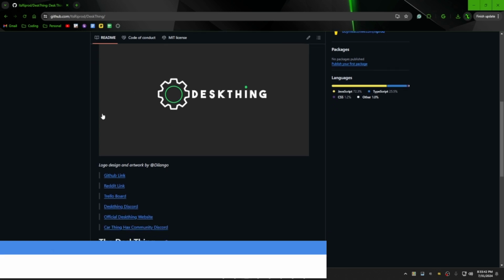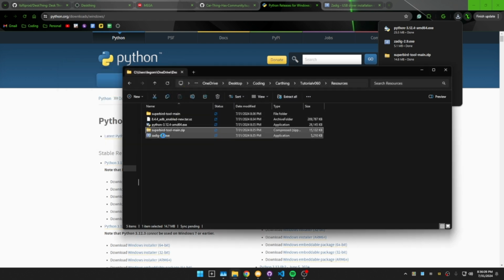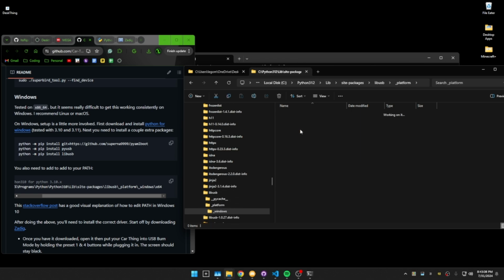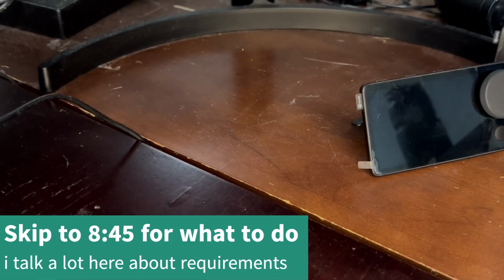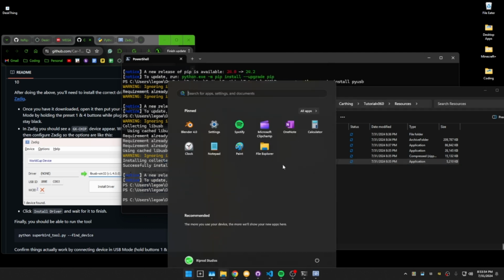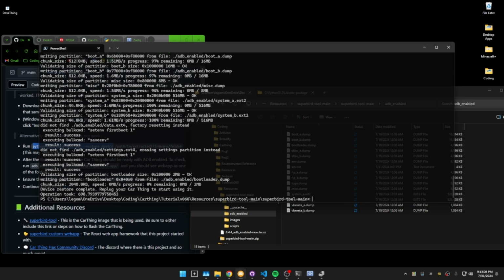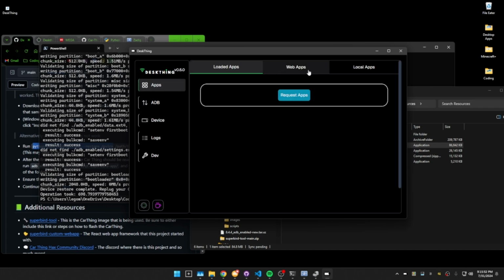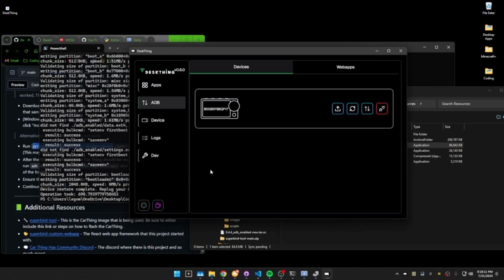Modding the Car Thing to run Deskthing [v0.6.0] [Setup Step A & B]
**[Notice]**
Use instead of the mega.nz file. Download the latest image and use that instead!

In this video, we cover how to install Deskthing onto the Spotify Car Thing. This involves hacking the Car Thing to enable ADB and RNDIS with a custom image to allow us to interface with it directly. From there, we can use the DeskThingServer to load a custom webapp onto it!

** Mac-specific Instructions **
For flashing, follow the instructions in the superbird_tool github for mac-specific steps

Once installed, you may have to chmod adb due to permissions. This can be done with
chmod +x /Applications/Deskthing.app/Contents/Resources/mac/adb
But keep in mind, the path may be different on Mac. So change it accordingly

** Linux-specific Instructions **
For flashing, follow the instructions in the superbird_tool github for linux-specific steps

Once installed, you have to setup udev rules. The process can be found as an answer

Additionally, there is a script you can run to configure it too. Do so at your own discretion

** Debugging tips **
Issue: The car thing is booting but showing "Something went wrong" and entering a boot loop.
Resolve:
1- Try holding buttons 2 and the front circle button while plugging it in until the spotify screen shows up. This resets the data partition and force reloads the device
2- There is a chance this doesn't work (some edge case I haven't figured out yet) and you'll have to reflash the car thing

Issue: The Car Thing doesn't seem to be flashing. Returning KeyError: 129 (or smth abt amlmmc env)
Resolve: Ensure the driver you are using is libusbK and not libusb-win32!! You can resolve this using Zadig.

Issue: The device is not connecting to the DeskThingServer but showing up under the Devices tab
Resolve: A couple reasons for this one:
- In v0.7.0 ensure in the Staged App settings you have it set to either RNDIS or ADB (the IP)
- In v0.6.0 ensure you downloaded the RNDIS or ADB image
- Ensure you pressed "Push staged Client" and it loaded correctly (the car thing restarting)
- If you are using ADB, Ensure you also click "Setup ADB Socket Port"
- If you are using RNDIS, ensure the firewall is configured correctly (the last message in logs after restarting the DeskThingServer)
- Try unplugging and plugging in the device
- If none of those work, I can help you on the discord server (linked on the DeskThing website)

Issue: Your issue is not listed here
For Car Thing related issues, join the Car Thing Hax discord. For DeskThing related issues (post-flash) join the DeskThing server (or both - I won't stop you)

Edit: As part of the flashing process, you have to run a couple commands. One of these requires git. This, as would be imagined, requires installing git onto your computer. (linked above)